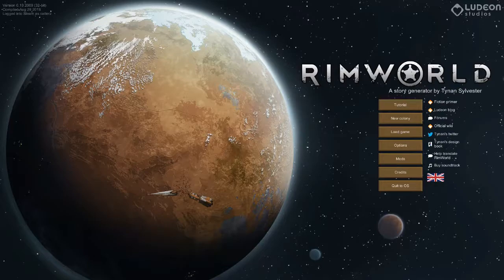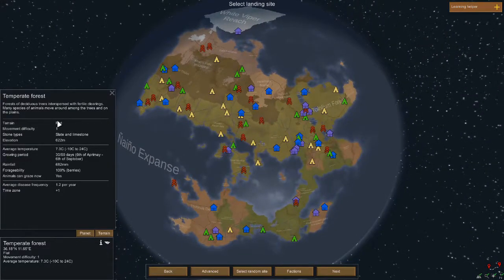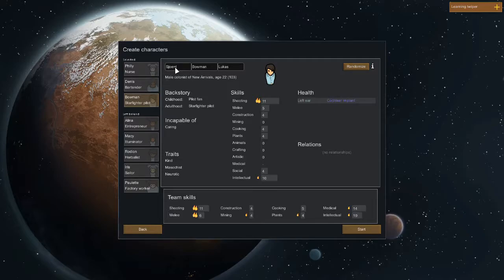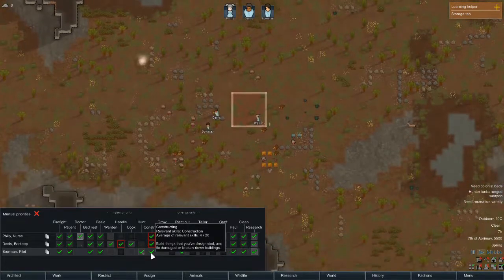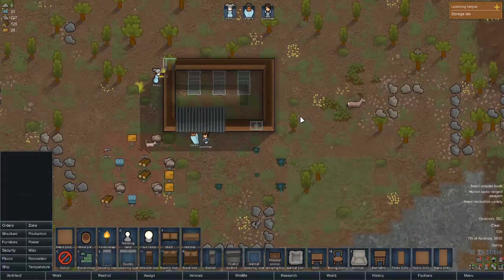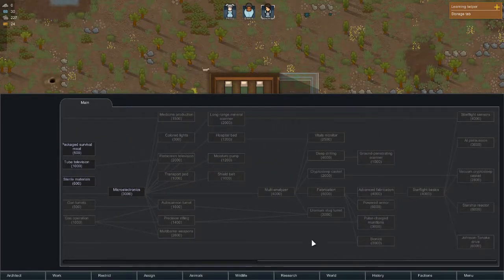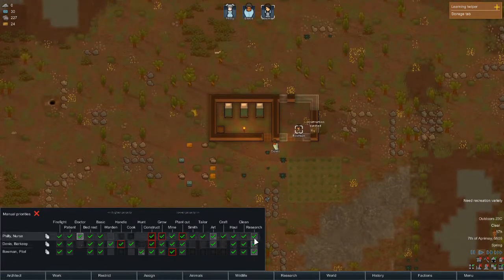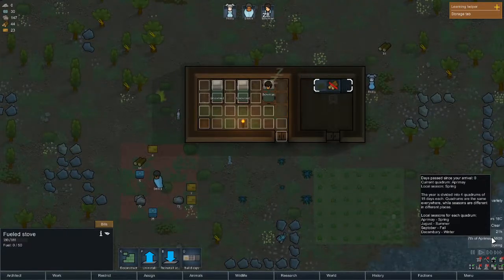Let's Play RimWorld (Beta 19) - Episode 1 | Crash landing!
Hey internet fans, in this first episode of Let's Play RimWorld our colonists start a new adventure on an unknown rimworld. We take a look around some of the basic parts of the game, including world generation and starting structures.

Nothing exciting has happened yet, but experience has taught me that many unknown and interesting events, both good and bad, are going to unfold along the way, so stay tuned for the next episode.

This is my first Let's Play so all feedback is greatly appreciated in the comments below.